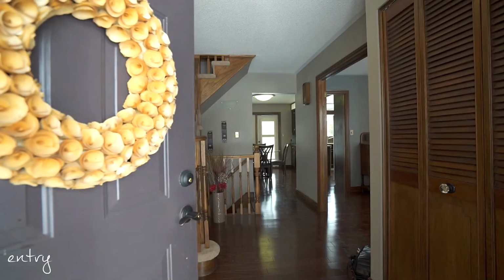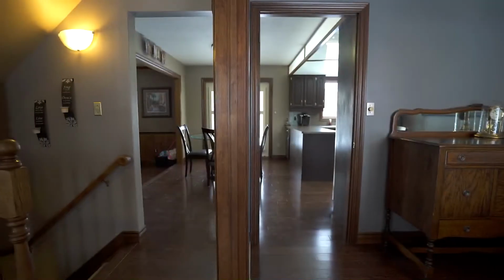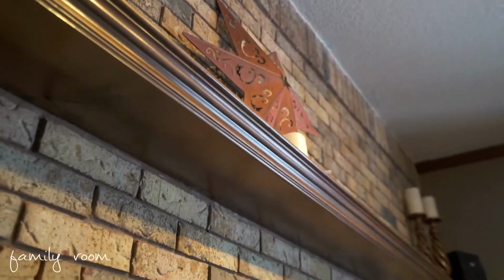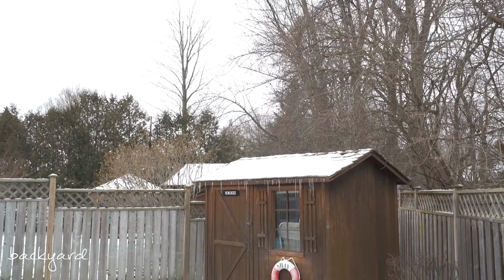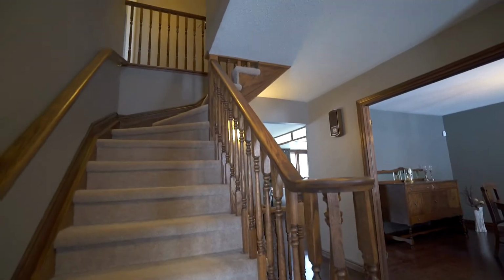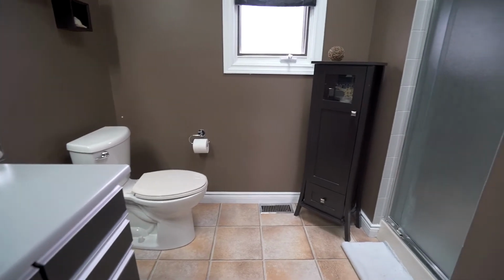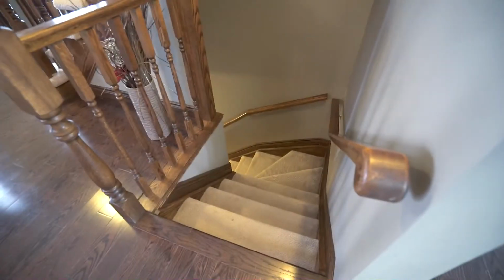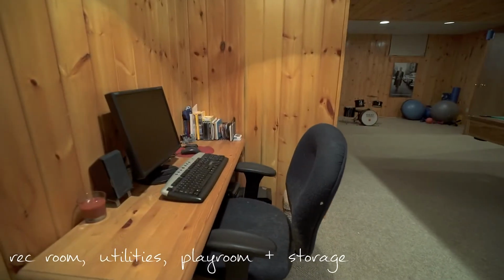Kate Broddick agentkate - 47 Colonial Crescent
Welcome home to this beautiful 2 story home located on a quiet street in the sought after Cedarland community! Offering 4 beds, 2.5 baths, a fully finished basement and a premium size lot with 20x40 in-ground pool! This home won't last long at $479,900!